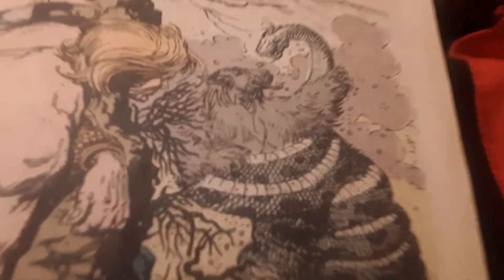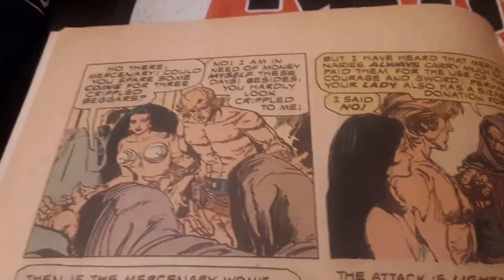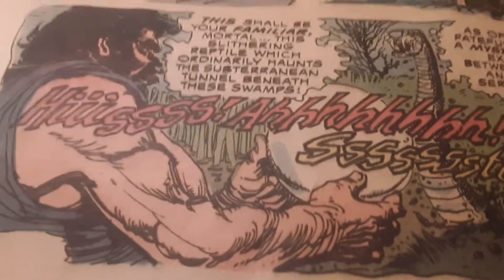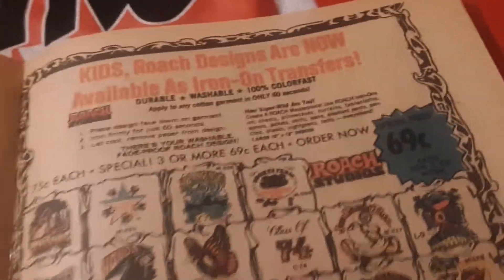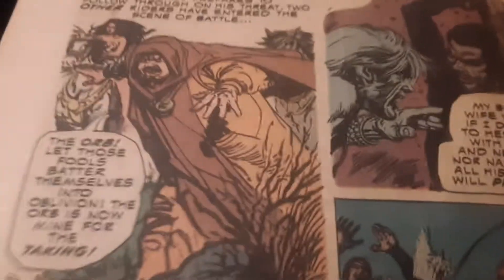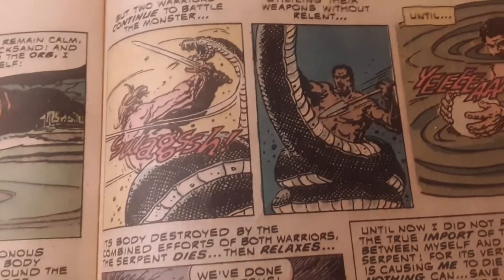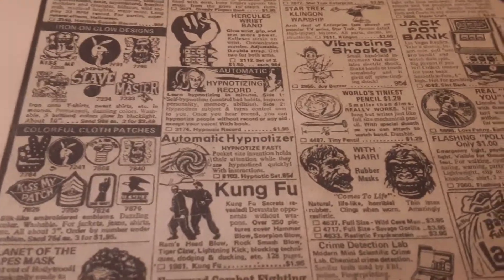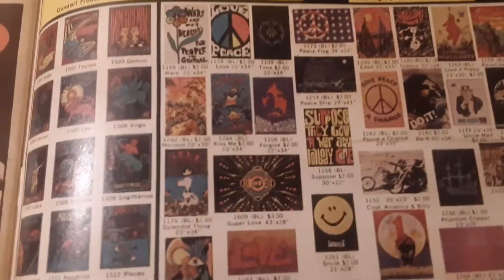DAGAR THE INVINCIBLE 1974 A FORGOTTEN HERO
have you ever heard of this one